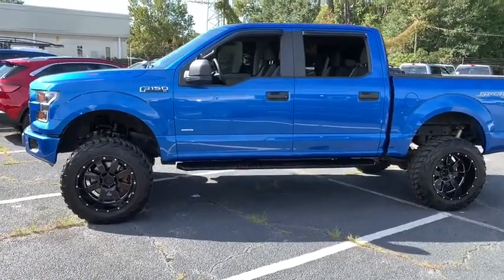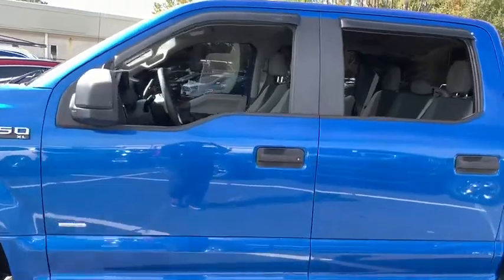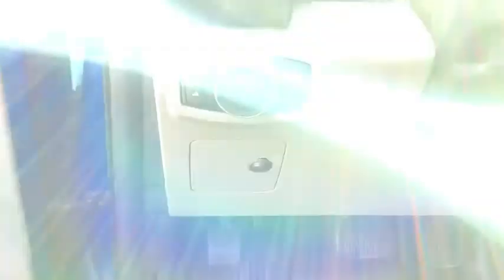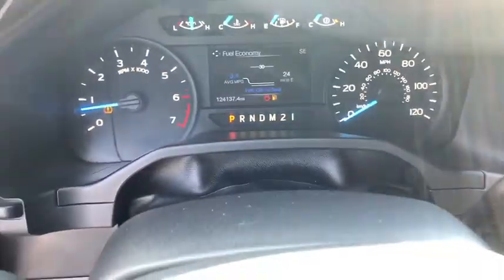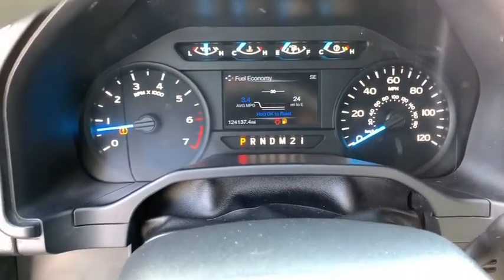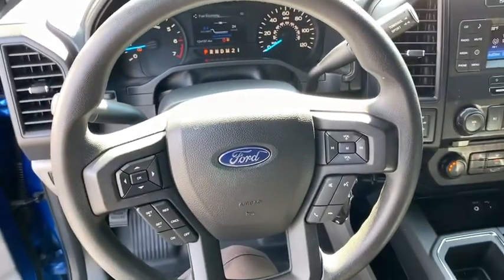2015 Ford F-150 Savannah, Richmond Hill, Pooler, Hilton Head, Bluffton, GA SD9253A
Blue Flame Metallic Used 2015 Ford F-150 available in Savannah, Georgia at JC Lewis Ford Savannah. Servicing the Richmond Hill, Pooler, Hilton Head, Bluffton, GA area.

SERVICES:  New Windshield Wipers.  New Oil Filter.  New Rotors.  New Headlight Bulb.  brbrBlue Flame Metallic 2015 Ford F-150 XL 4WD 6-Speed Automatic Electronic EcoBoost 3.5L V6 GTDi DOHC 24V Twin Turbocharged 172 Point Inspection completed by our Factory Certified & ASC Trained Technicians, Recent Oil Change, Vehicle Detailed, 4WD, 4.2 Productivity Screen in Instrument Cluster, ABS Brakes, Autolamp Auto On/Off Headlamps, Auxiliary Transmission Oil Cooler, Black Platform Running Boards, Body-Color Front & Rear Bumpers, Box Side Decal, BoxLink, Class IV Trailer Hitch Receiver, Cloth 40/Console/40 Front-Seats, Compass, Cruise Control, Daytime Running Lights, Electronic Locking w/3.55 Axle Ratio, Electronic Stability Control, Equipment Group 101A Mid, Fog Lamps, Illuminated Entry, Integrated Trailer Brake Controller, Low Tire Pressure Warning, MyKey, Perimeter Alarm, Power Door Locks, Power Front & Rear Windows, Power Sideview Mirrors w/Black Skull Caps, Power Tailgate Lock, Radio: AM/FM Stereo/Single-CD Player, SYNC Voice Recognition Communications, Traction Control, Trailer Tow Package, Upgraded Front Stabilizer Bar, Wheels: 17 Silver Painted Aluminum, XL Power Equipment Group, XL Sport Appearance Package.brbrFor your peace of mind we have included over 20 plus photos and a video, so you can judge the condition of the vehicle yourself. As you do your comparison shopping, you will see J.C. Lewis Ford offers some of the best values in the market. We will provide you with a CarFax report.